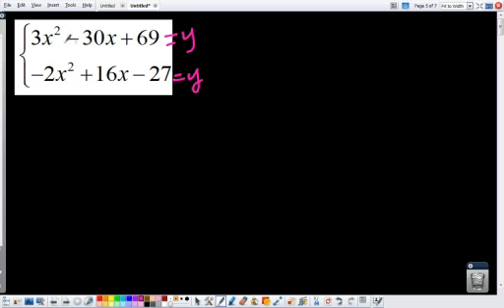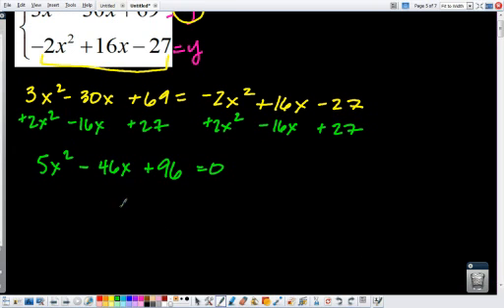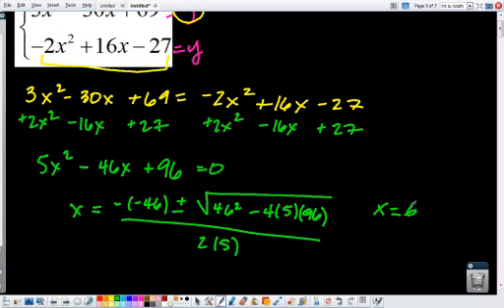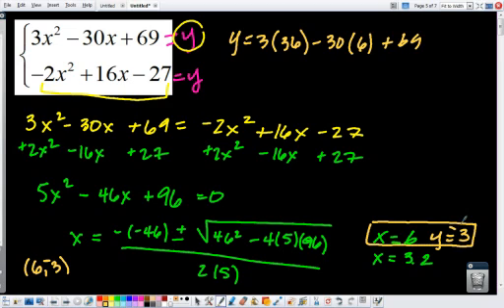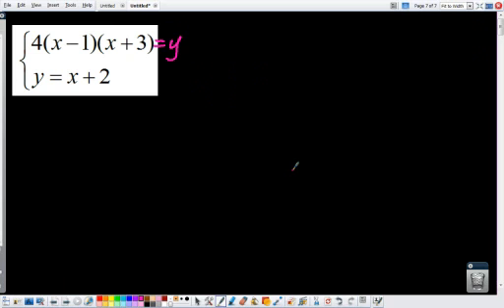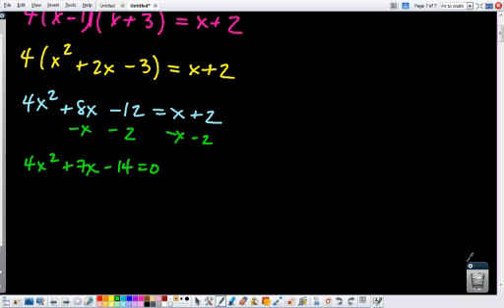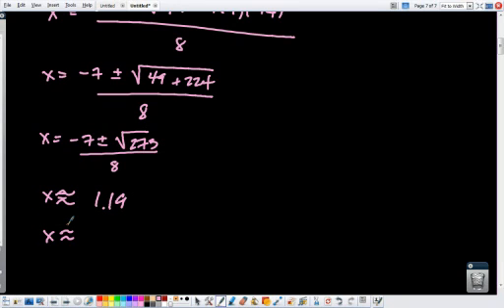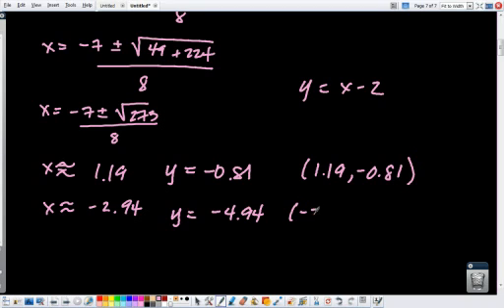Simultaneous Equations.wmv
Intersections of  2 parabolas & intersections of a line & parabola